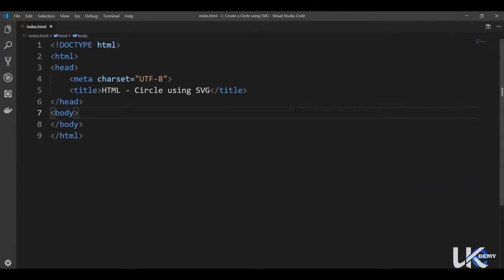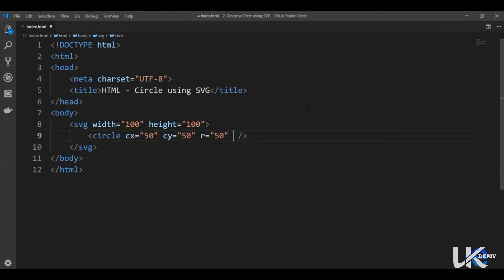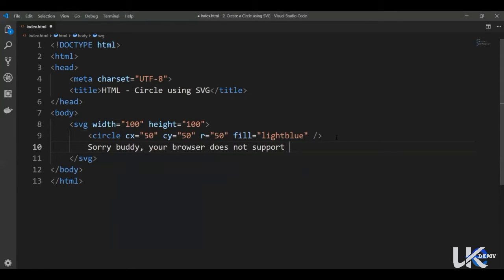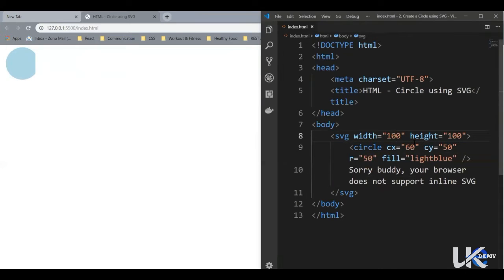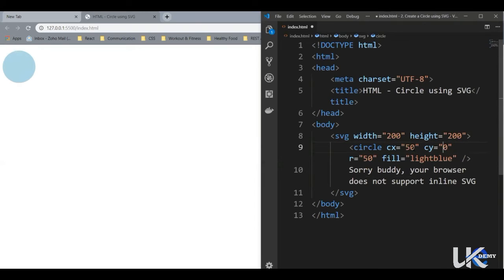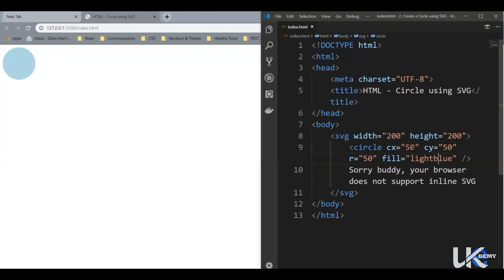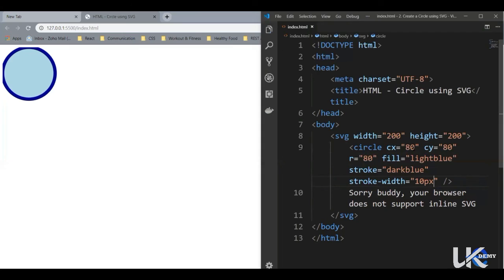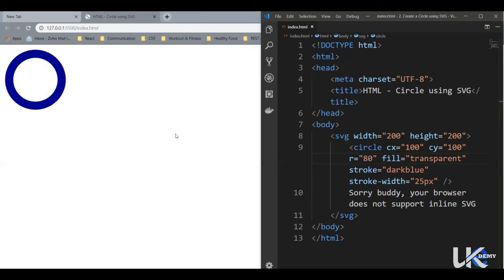40. HTML - Create circle using SVG